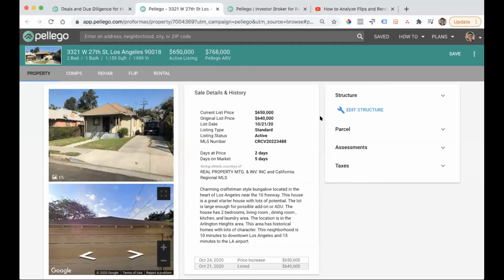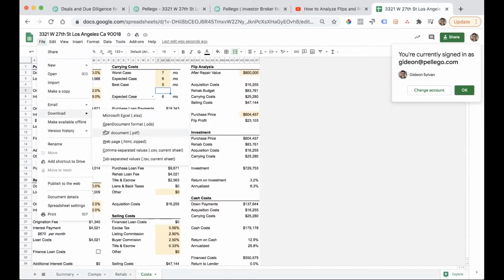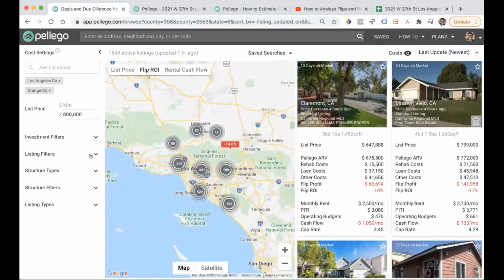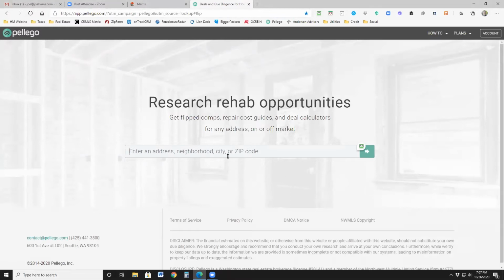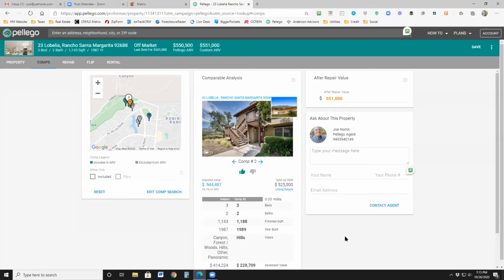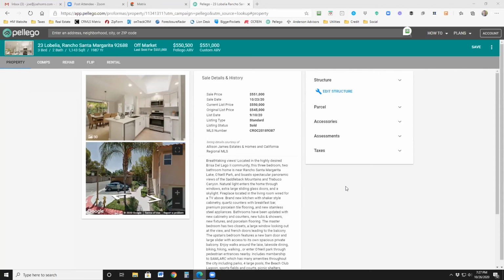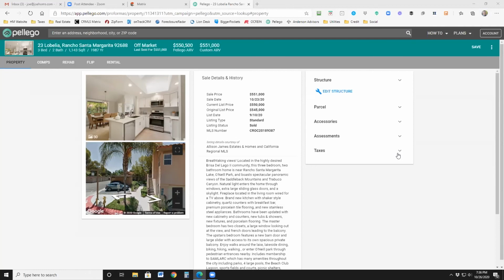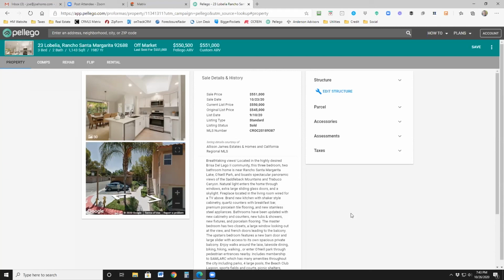Comp Properties IN SECONDS!! Pellego on Zoom @ OCREIN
Orange County Real Estate Investor Meetup | Comp Properties IN SECONDS!!

In today's video we're going to go over how to comp properties in seconds using Pellego.com

👋 About Me :
Hi, I’m Joe Homs of H&M Realty.  I have over 40 years experience as a mentor, broker, and investor.  This channel is dedicated to new and experienced investors of any age achieve the life they’ve always wanted through real estate.  I have flipped over 200 homes in one of the most competitive markets in the country.  I now help real estate investors and agents reach their goals of profit and passive income.